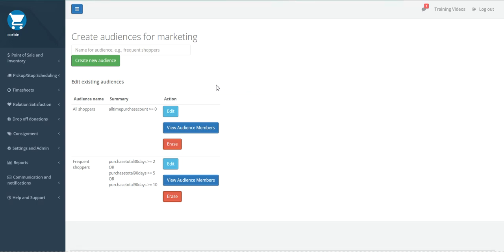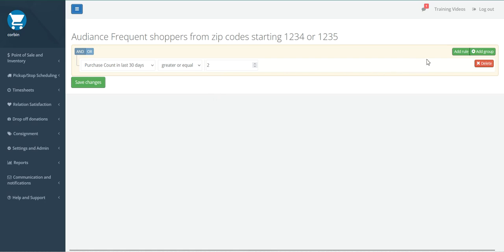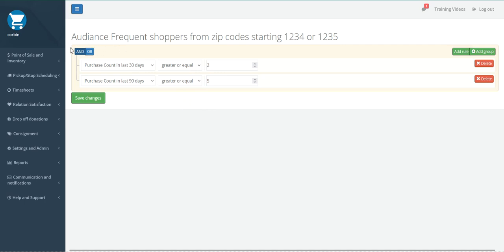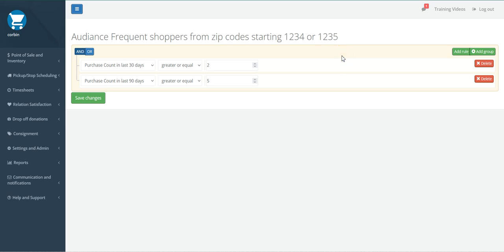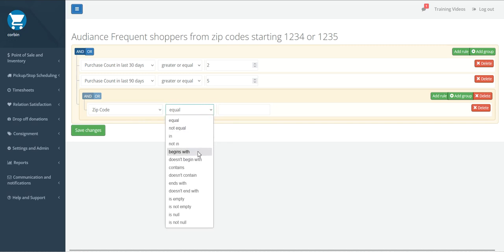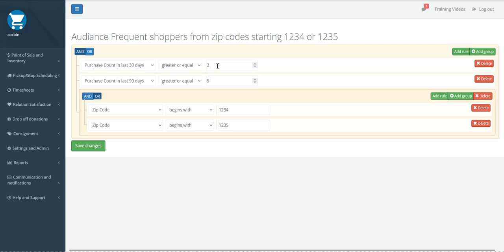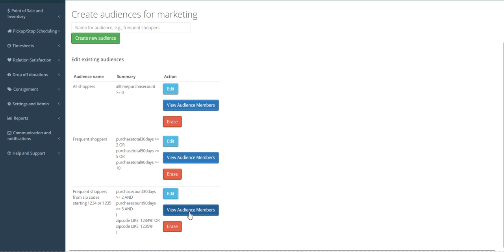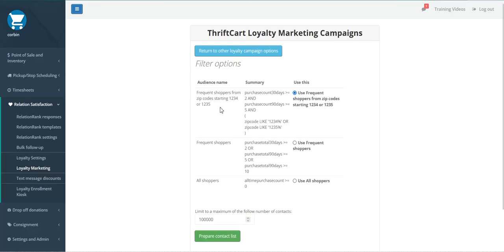Setting up customer audiences for marketing